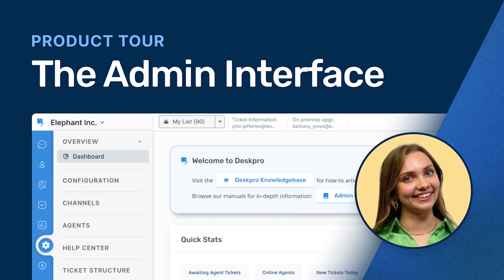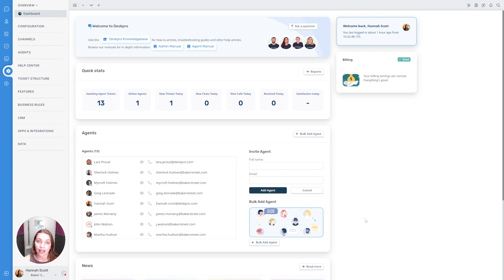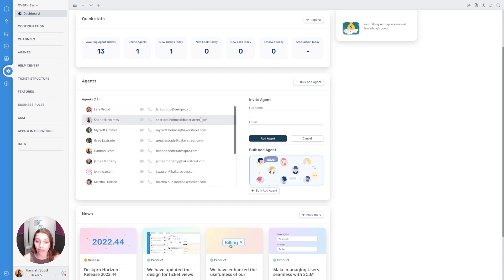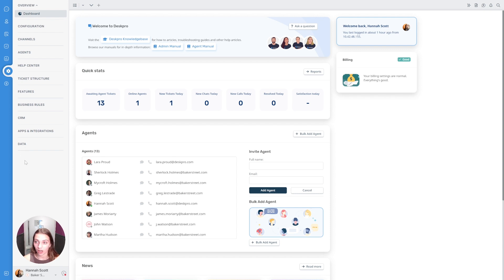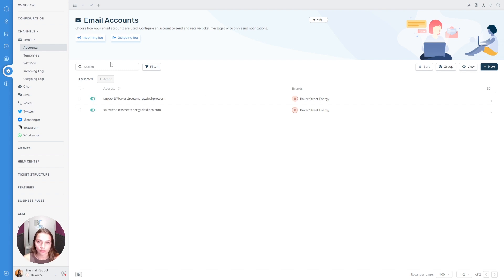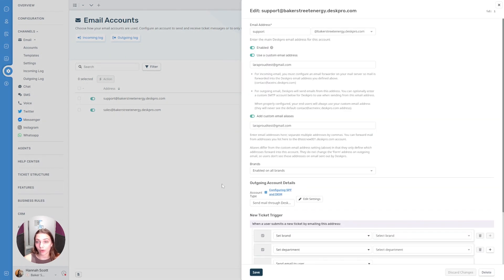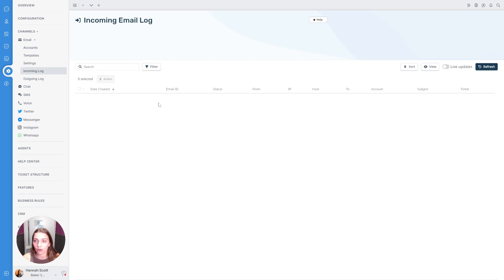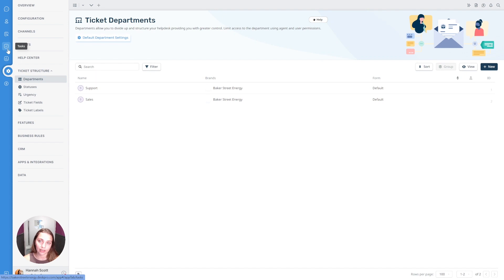Deskpro Tour: Introduction to the Admin interface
An overview of Deskpro's Admin Interface and how you can configure your helpdesk.

With powerful automation tools, extensive customization, and permission levels that let you control access to each module of the helpdesk, you can create a support platform that fits your needs.